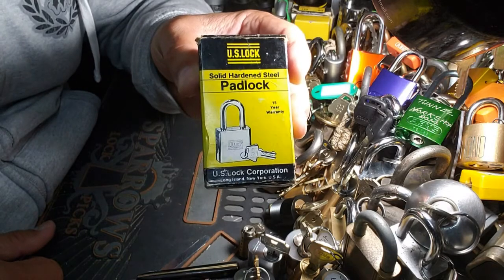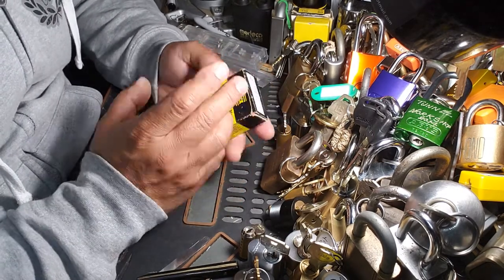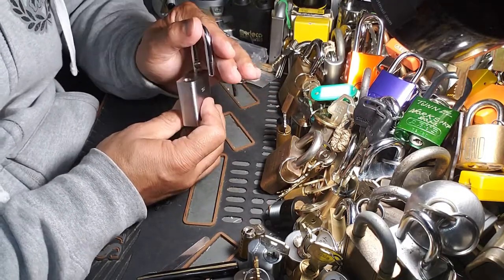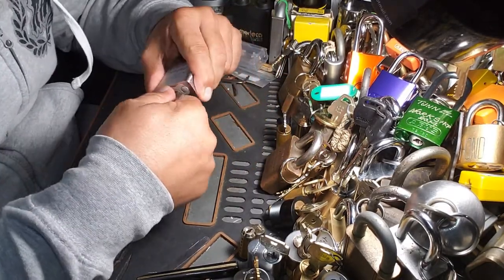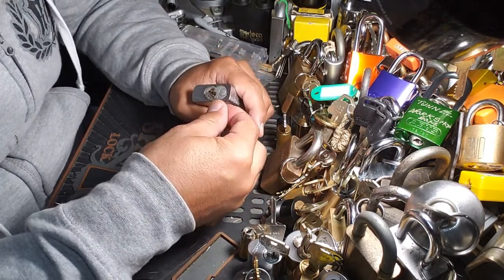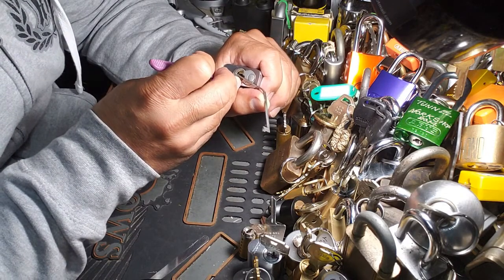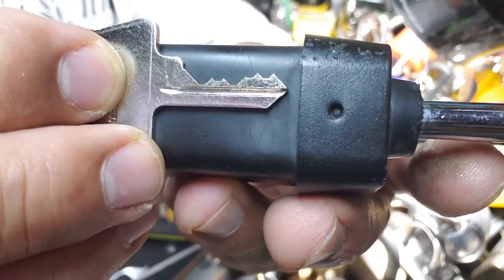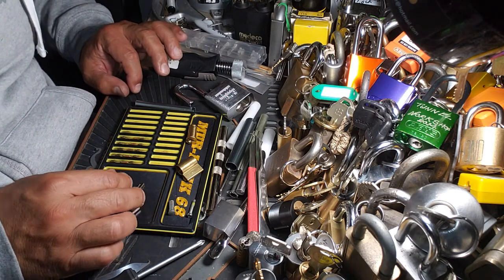# 622 MUR-LOCK 68 INAUGURAL Plug Spinner Attempt! Unedited/Unscripted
Remember PATIENCE/PRACTICE/PERSEVERANCE!
Keep Picking!!!